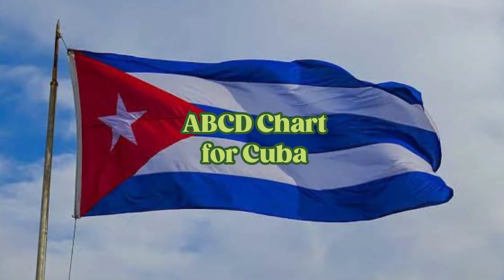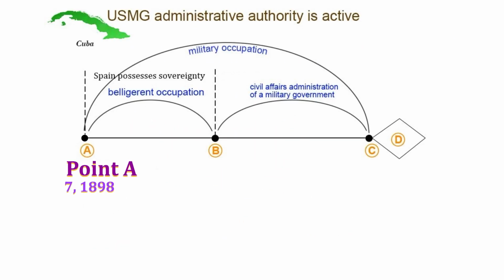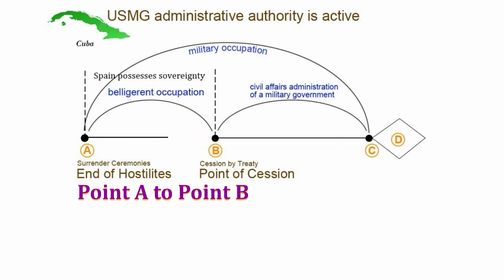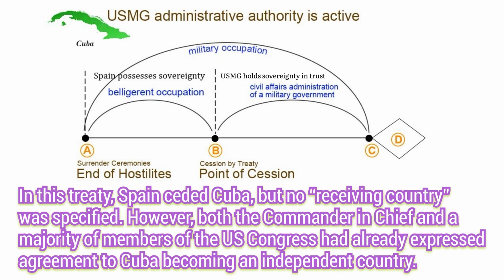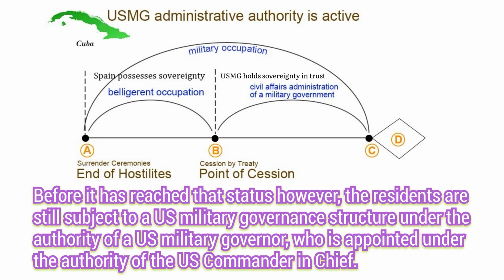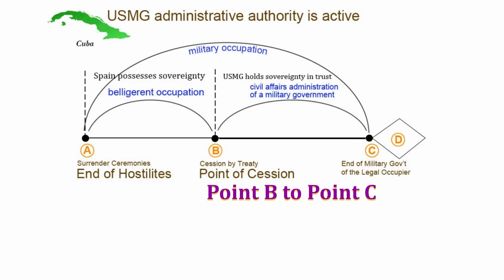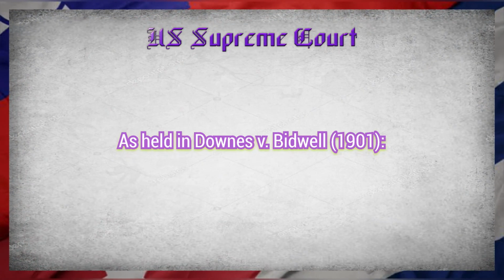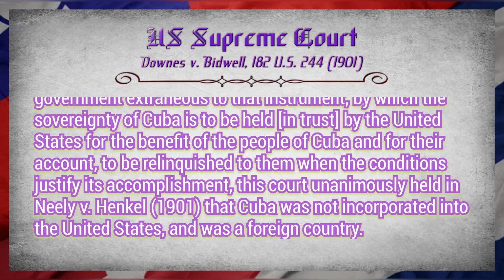(118) Who is Responsible for Taiwan's Defense? | The Spanish American War | ABCD Chart for Cuba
"Who is responsible for Taiwan's Defense?"  Part 118 | The Spanish American War | ABCD Chart for Cuba | Taiwan Defense Series

Taiwan's defense has been a topic of discussion for decades, as tensions between Taiwan and China have remained high. With Taiwan's strategic location in East Asia and its importance as a hub for trade and commerce, it's no surprise that its defense has become a major concern for policymakers around the world. On our YouTube channel, we'll explore the question of who is responsible for Taiwan's defense and the various factors that contribute to the country's security.

One of the most important factors in Taiwan's defense is its relationship with China. Taiwan and China have a complex history, with both countries claiming to be the legitimate government of China. China has repeatedly threatened to use military force to reunify Taiwan with the mainland, leading to increased regional tensions. As such, Taiwan's defense strategy is largely focused on deterring China from taking aggressive action against the areas of “Formosa and the Pescadores.”

In recent years, Taiwan has also increased its focus on cybersecurity and information security as part of its defense strategy. With the rise of cyberattacks and disinformation campaigns, Taiwan recognizes that it must be prepared to defend itself against these types of threats as well. To this end, the “country” has invested heavily in developing its cybersecurity infrastructure.  Whether Taiwan needs to allocate a substantial budget to coordinate with both military personnel and computer experts from other countries to effectively respond to cyber threats is another topic open to debate.

The premise of the current series of films is that for some entity to be legally responsible for Taiwan’s defense, it must be able to offer some international legal references that it is holding Taiwan’s sovereignty. In films #1 to #20 of this series, after the examination of all relevant data, we offer some initial conclusions, finding that neither the “Republic of China,” the “Taiwan governing authorities,” nor the yet-to-be-founded “Taiwan Republic” fulfill this condition.

However, adopting a humble attitude, and being willing to admit that our overview of this subject matter may not have been thorough enough, we have produced an additional sixty films analyzing this “Taiwan sovereignty” issue from multiple perspectives.

While producing those films, we have also included some discussion of other related topics of interest.  Still, further information and analysis are included on our “International Law Doctrines” webpage.
Much information on Taiwan is posted on the internet.  However, our perspective is unique because we analyze the Taiwan issue from the point of view of the modern laws of war.

The modern laws of war are made up of three principal sources:
 Lawmaking treaties or conventions, such as the 1907 Hague Conventions and their accompanying Regulations, the 1949 Geneva Conventions, etc.
 Custom. Not all the laws of war have been incorporated in such treaties, and this shows the continuing importance of customary law, as established by the general practice of nations.
 General Principles. Importantly, the principles of distinction, proportionality, and necessity, all of which are part of customary international law, always apply to using armed force.

In later films of this series, we review the historical background to the acquirement of US insular areas, as well as certain critical aspects of the Mexican-American War and the Spanish-American War, to understand how, at the most fundamental level, the “responsibility for defense” of a particular geographic area arises.

Have we found the answer to “Who is Responsible for Taiwan’s Defense?”  For those visitors to our channel who are willing to give substantial weight to the many pieces of evidence, including examples of “established precedent,” which we have collected, the answer will probably be Yes.  For those visitors to our channel who insist that international legal standards and customary norms do not apply to a discussion of Taiwan, China, and their interrelationships with the world community, the answer will probably be No.

In addition to YouTube, we will also be posting this series of films on additional video platforms such as Bitchute and Rumble.